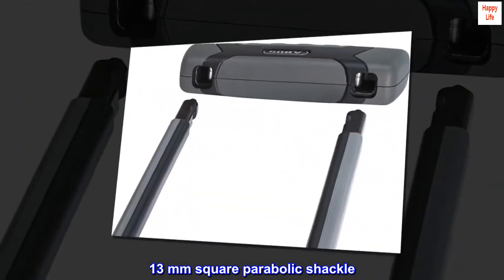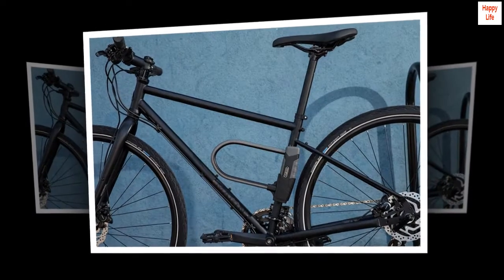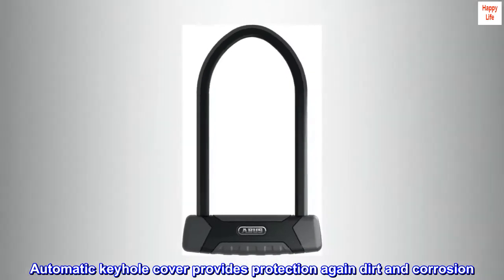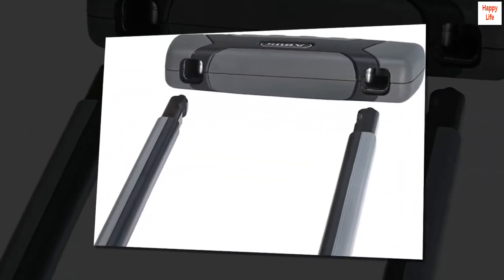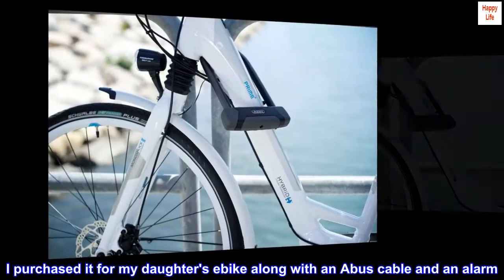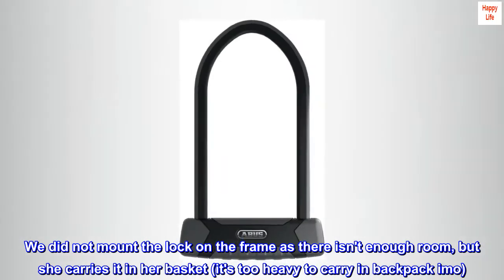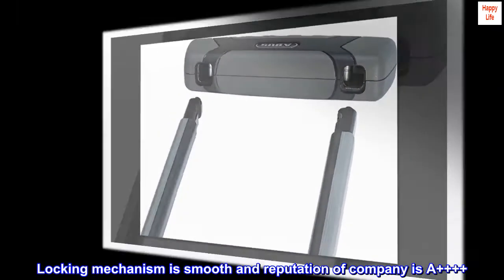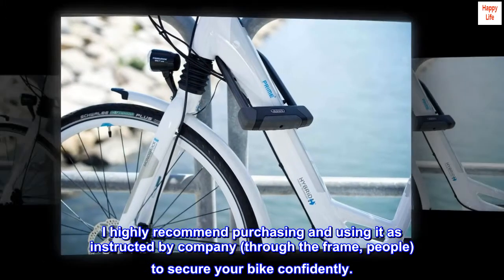Abus Granit X-Plus 540 U Lock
13 mm square parabolic shackle
double bolting shackle in the lock body
2 keys supplied
Automatic keyhole cover provides protection again dirt and corrosion

An effective beast of a lock
This lock is substantial, extremely well made and well engineered. I purchased it for my daughter's ebike along with an Abus cable and an alarm. We did not mount the lock on the frame as there isn't enough room, but she carries it in her basket (it's too heavy to carry in backpack imo). Locking mechanism is smooth and reputation of company is A . I highly recommend purchasing and using it as instructed by company (through the frame, people) to secure your bike confidently.